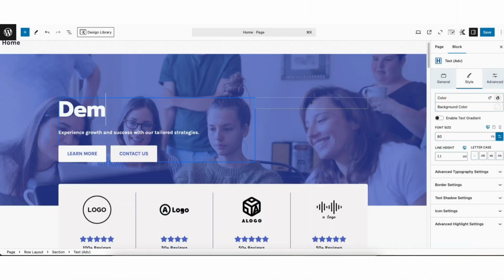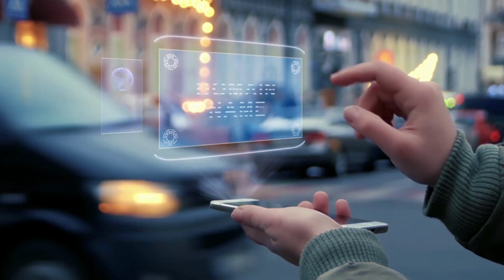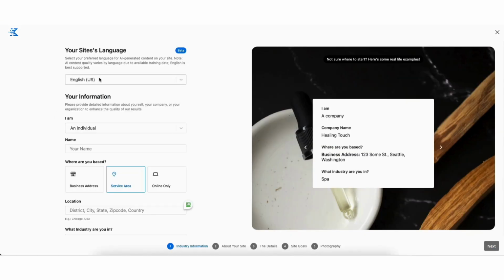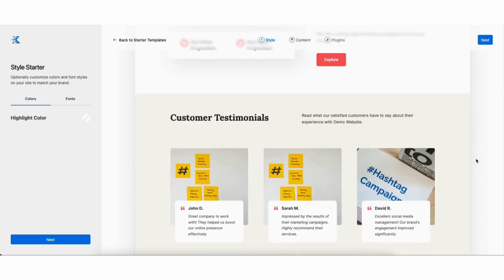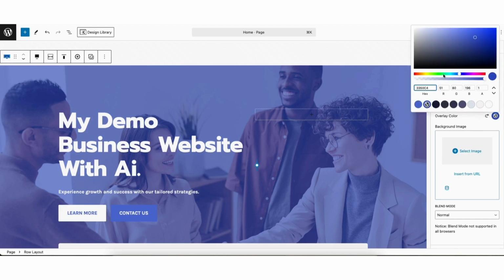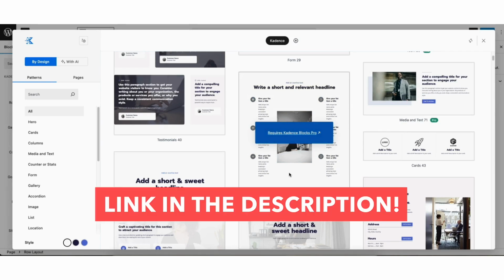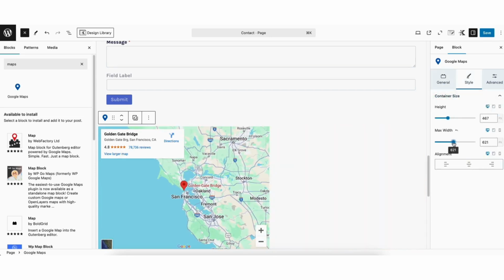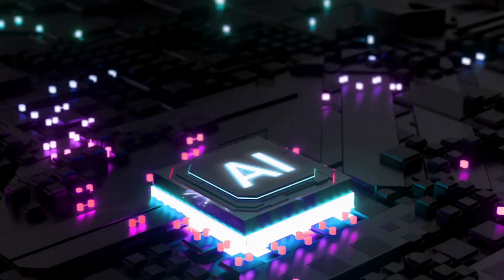How To Create A WordPress Website With AI 🔥 | WordPress AI Website Builder Tutorial!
In this comprehensive AI Website builder WordPress tutorial, you'll learn how to create a WordPress website using AI from start to finish. The video covers setting up your domain, choosing a hosting provider, and using AI to select professional premade templates. You'll use the Kadence page builder for easy drag-and-drop editing. We cover detailed steps for editing and customizing your website's look and content. This guide is perfect for beginners with no previous experience in website creation and using Ai to build your website with WordPress.

Making a WordPress website with AI is a quick and easy process with Kadence AI and using the Kadence drag and drop editor for editing and customizing your AI website quick and easy.

By the end of this video, you will know how to create a WordPress website with AI, how to make a WordPress website with AI, and how to build a WordPress website with AI and should have your WordPress AI website successfully started if you choose to.

You'll also get a Bluehost discount plus a free domain name for your WordPress AI website.

Creating a WordPress website with AI consists of a few steps. You'll need a domain name for your WordPress website, as a domain name is the name of your website. You'll need web hosting that powers your WordPress AI website. You'll then want to install and set up WordPress. You'll then want to choose Kadence as the WordPress theme and then activating the Kadence AI and Kadence AI starter templates where you will get a bunch of pre-made professional WordPress AI templates based on your queries when in the AI website setup stage. We will also be covering how to edit your AI WordPress website via the drag-and-drop editor in WordPress known as Kadence page builder. This makes the WordPress AI website design process quick and easy.

Chapters:
00:00 Introduction to WordPress AI Website Builder
01:25 Choose Web Hosting & Domain Name
06:11 Installing WordPress and Initial Setup
07:08 Activating SSL Certificate
07:48 Creating Your Site with AI
15:17 Editing Your WordPress Site with Kadence
23:22 Managing Contact Forms
26:08 Adding a Map to Your Site
26:52 Editing the Footer and Header
28:37 WordPress Dashboard Overview
29:41 Edit & Create Menu
30:26 Edit Global Colors, Fonts, & Buttons
30:53 Conclusion and Next Steps